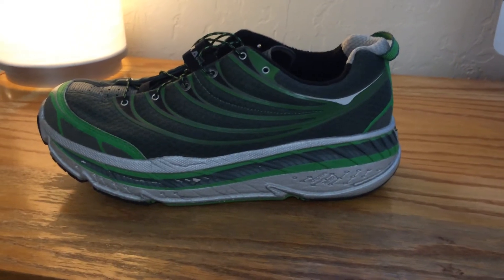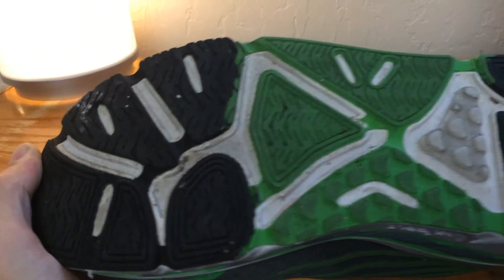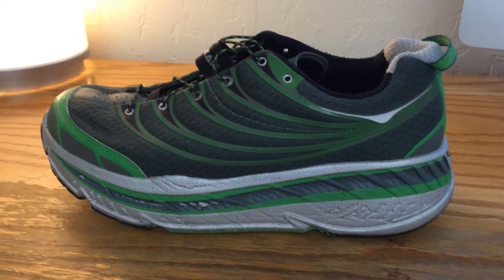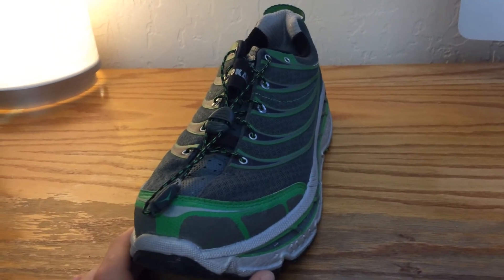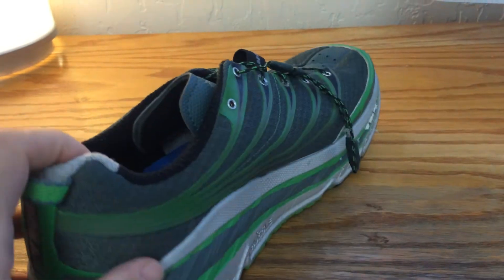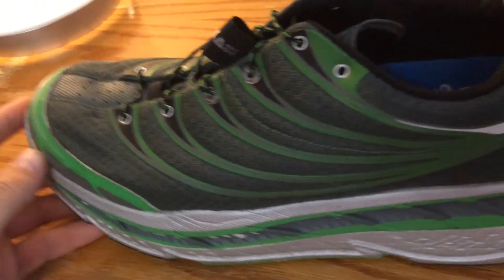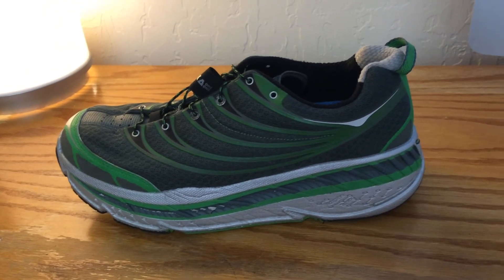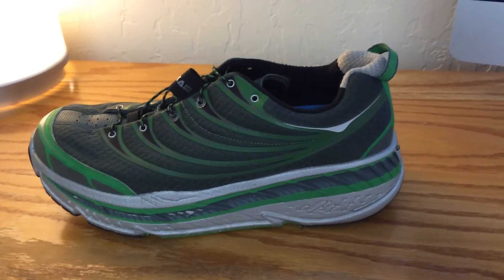Hoka One One Stinson Tarmac Review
Here's my review of the Hoka One One Stinson Tarmac. You can shop for this shoe and similar shoes, here: